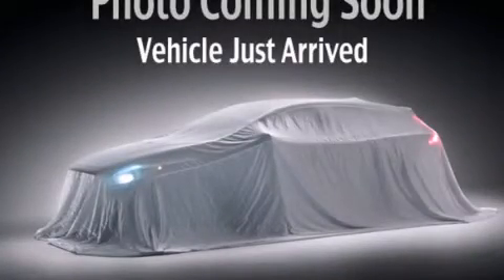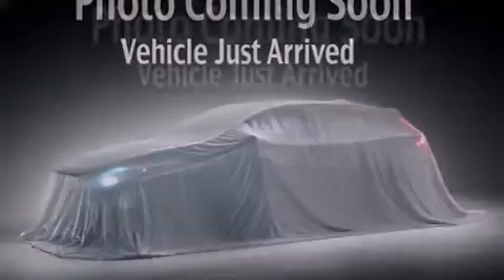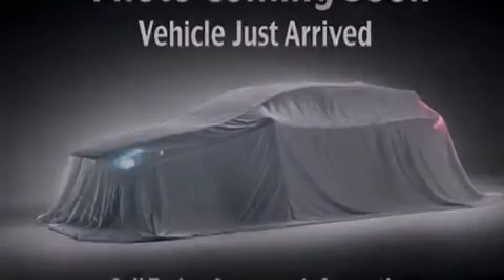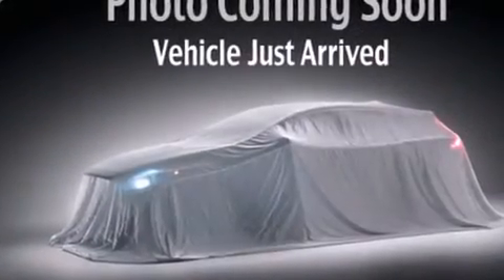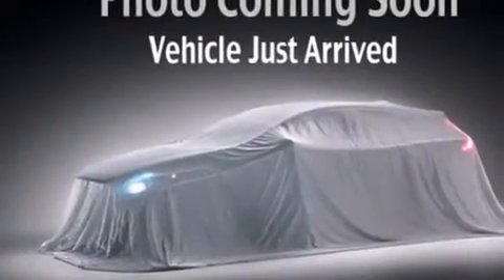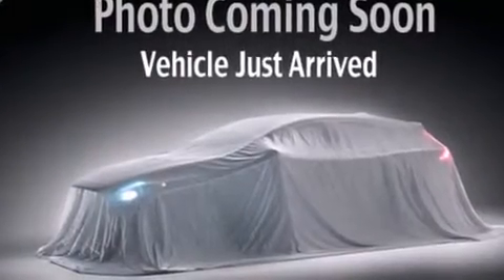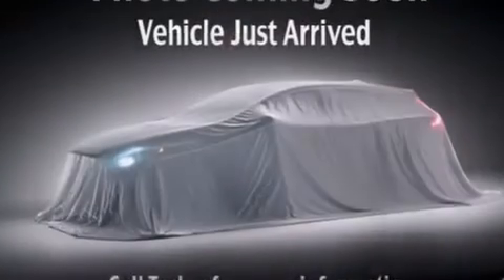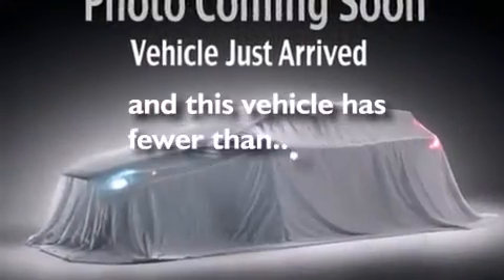2009 Kia Borrego Olympia WA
Year : 2009
 Make : Kia
 Model : Borrego
 Engine : 3.8L V6
 Trans . : 5 Spd Automatic
 Exterior : Black
 Miles : 50,877

 2009 Kia Borrego Puyallup WA